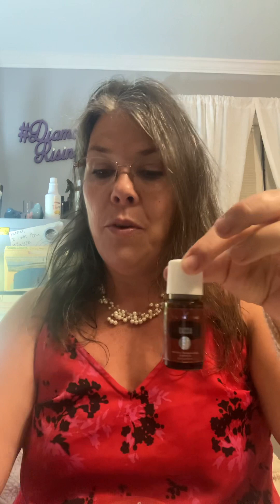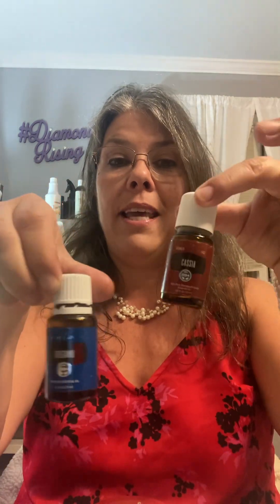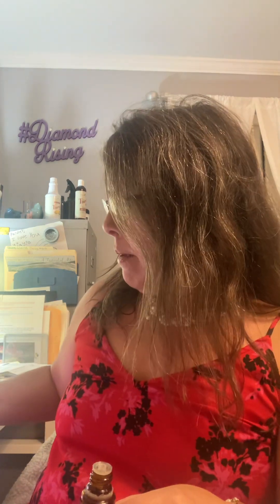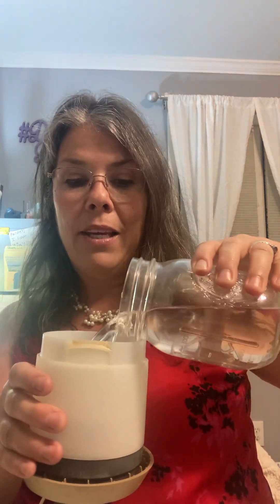Carrier oils vs Essential oils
Have you ever applied an oil directly to your skin and felt a warm or burning sensation?  Let’s go over what that means and how to tame the heat!